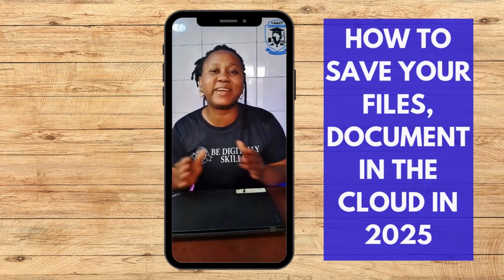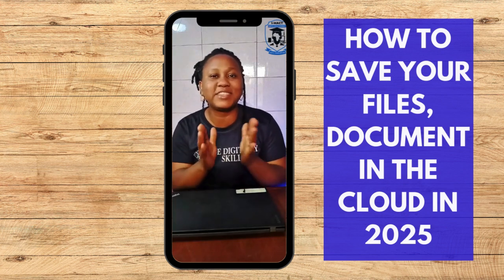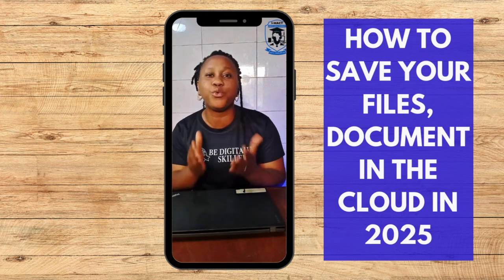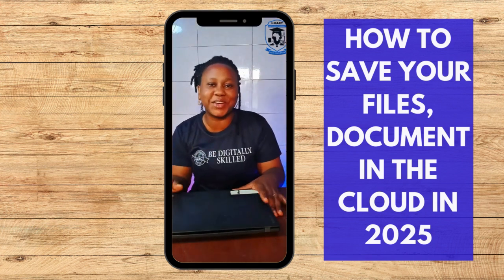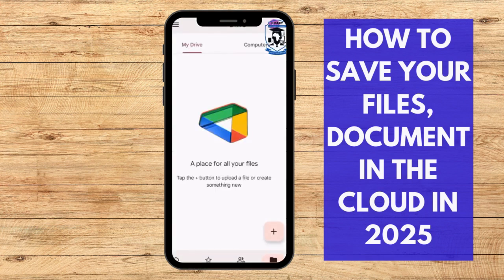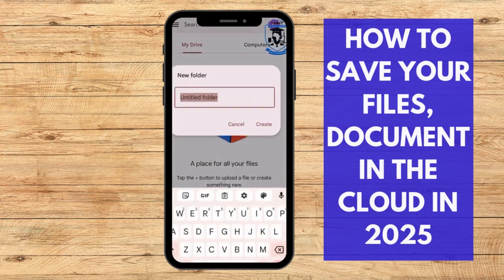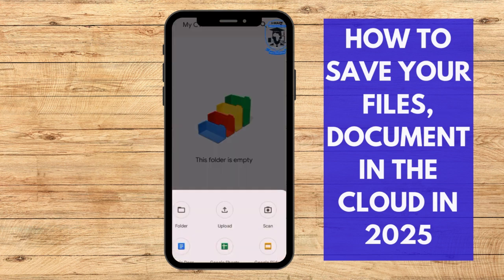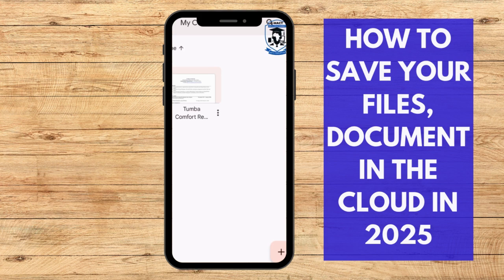How to save your files, Documents in the Cloud IN 2025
This is the best way to save your files in the cloud in 2025

Keywords: How to save files in the cloud
Google Drive tutorial 2025,
Cloud storage tips,
Save files using Google Drive,
Google Drive basics 2025,
Cloud storage for beginners,
File management tutorial,
Google Drive guide 2025,
Save documents in the cloud,
Backup files with Google Drive,